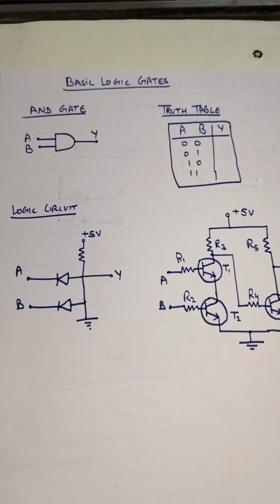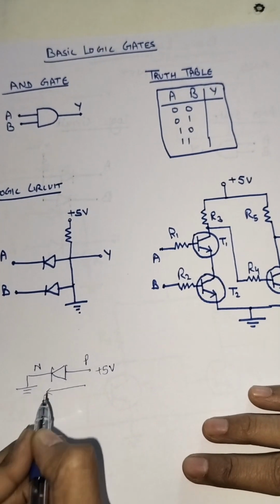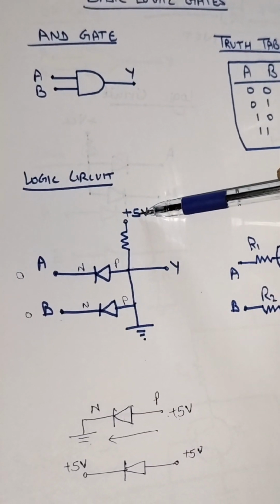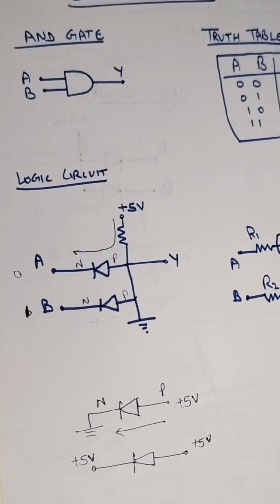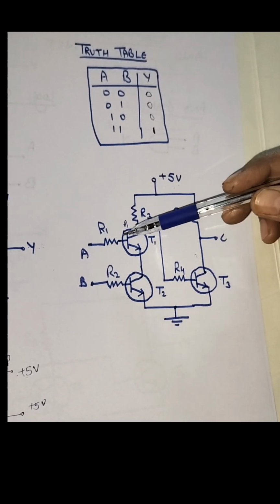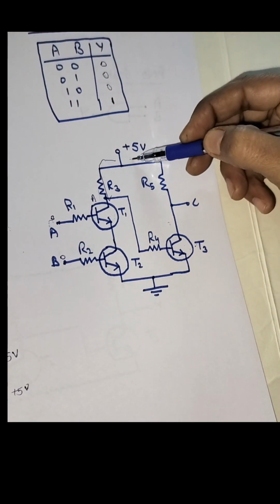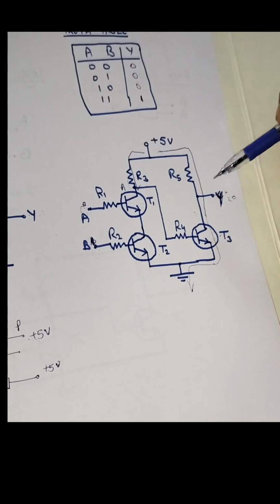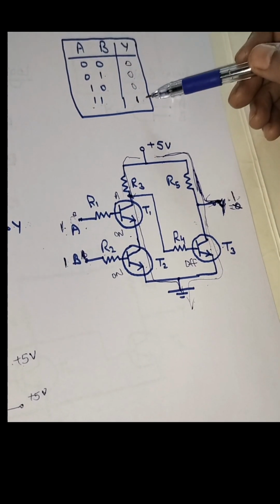AND Gate Circuit (Diode and TTL Circuit)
In this video you will find a detailed explanation of AND Gate Circuit with Diodes and Transistors.